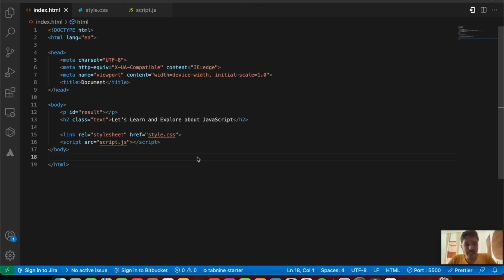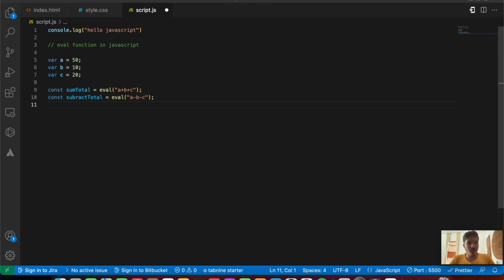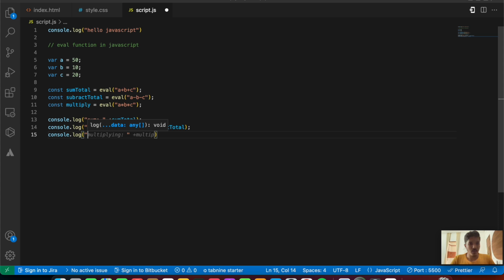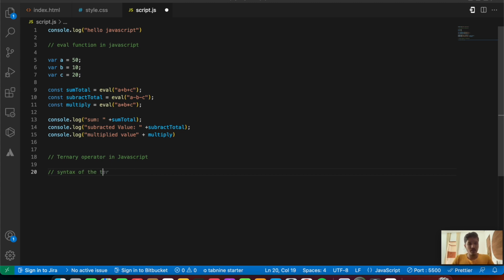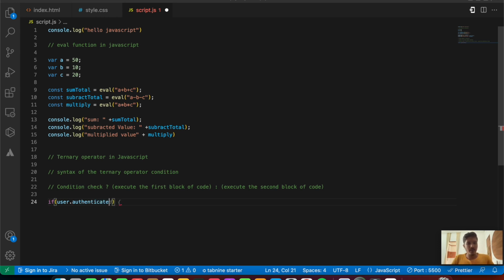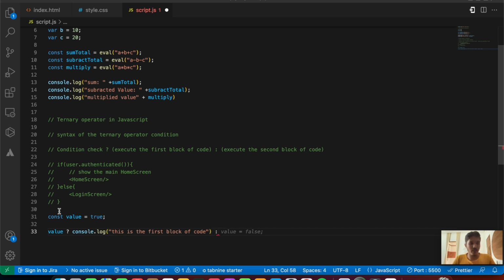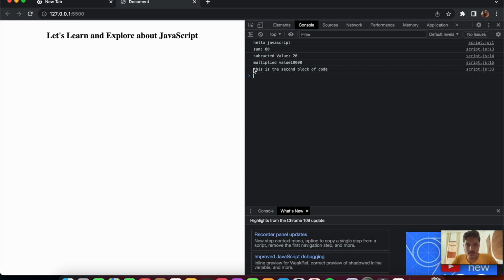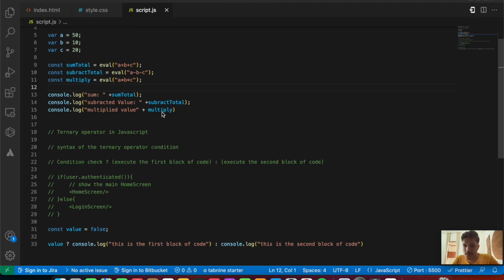Eval() Function in JavaScript | Complete JavaScript Tutorial for Beginners | Tutort Academy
Struggling to understand the eval() function in JavaScript? This video will explain it all! We'll walk you through what the eval() function is, how it works, and how to use it.

Plus, we'll show you some examples of how to use the eval() function in practice. We'll also give you some tips and tricks on the best ways to use it for maximum efficiency.

So if you want to get a complete understanding of the eval() function in JavaScript, this tutorial is for you!

🔹About us: -